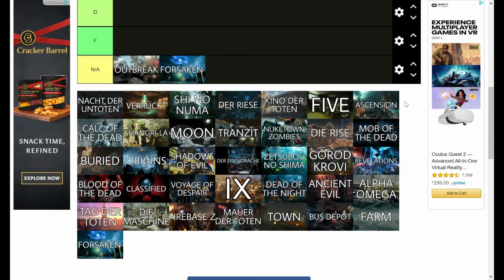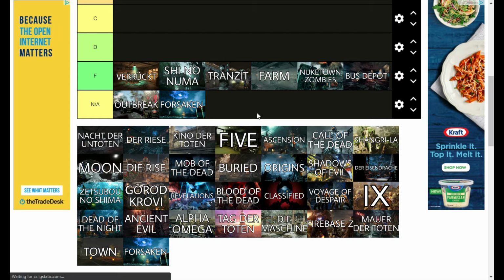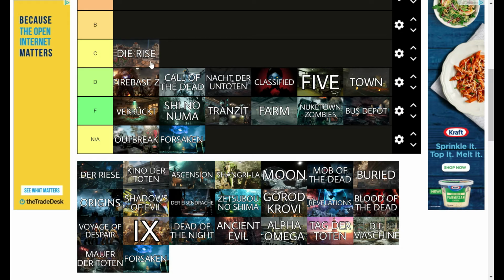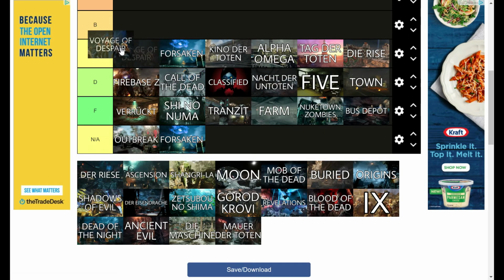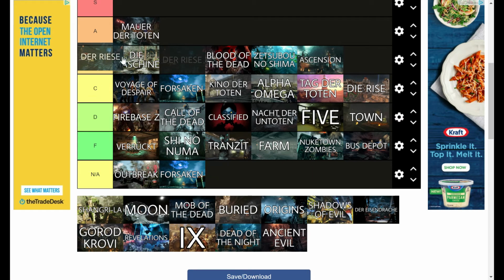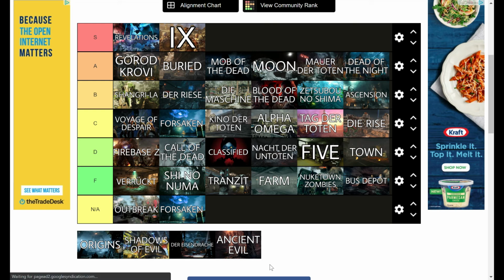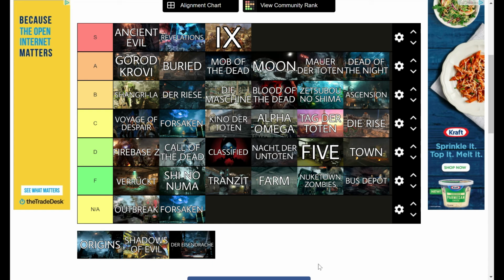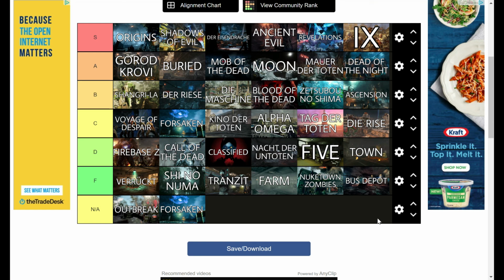EVERY TREYARCH ZOMBIES MAP RANKED | Tier List Predictions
Today I'm going to rank every Treyarch Zombies Map based on where I think they will place at the end of my rankings series. This is not my opinion, but will be based solely on facts.